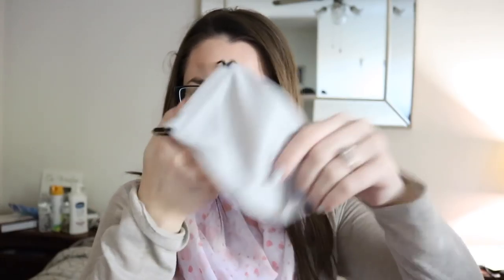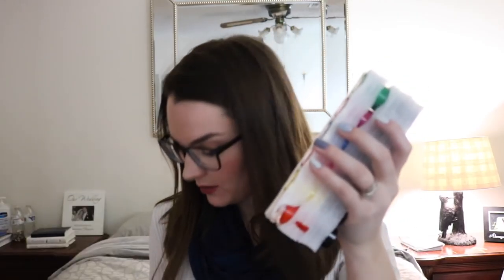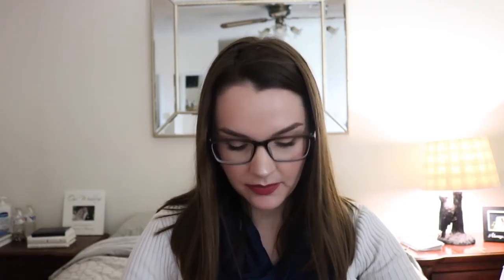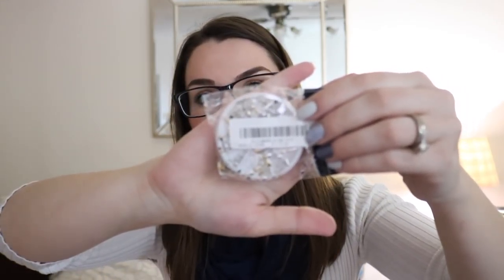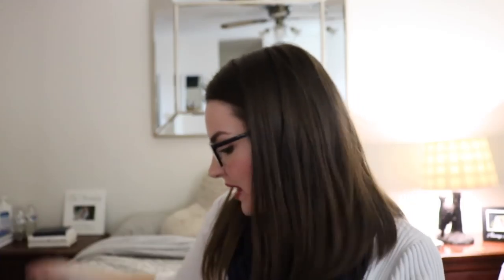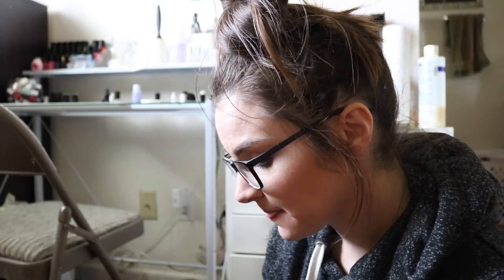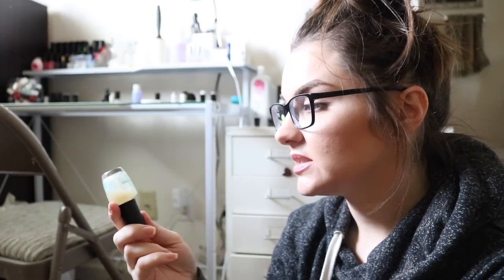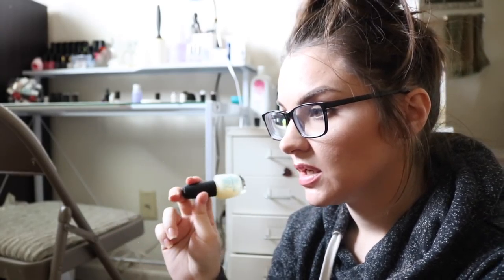Glasses, Nail Polish Destash, Bundle Monster Plates | Weekly Polish Vlog #2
This video is kinda long. oops.